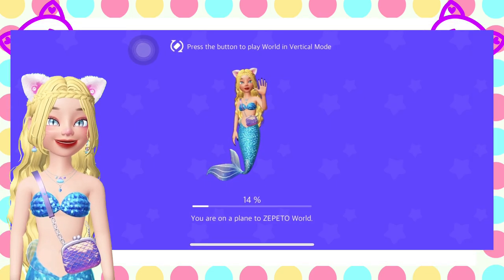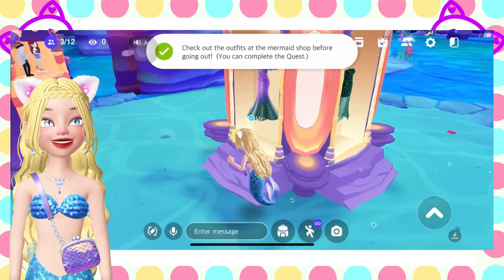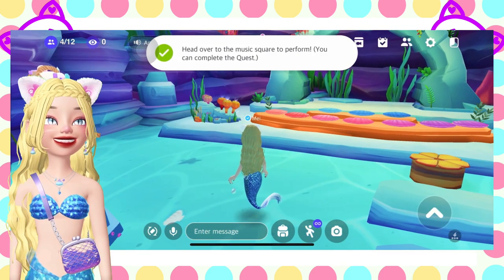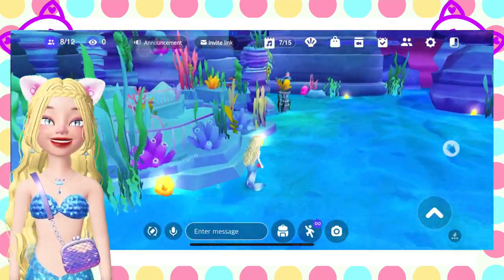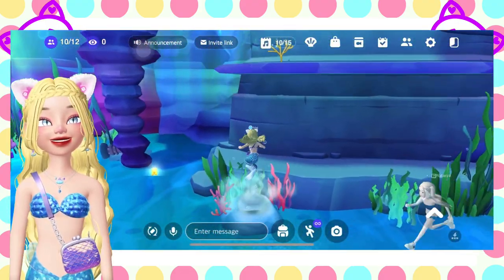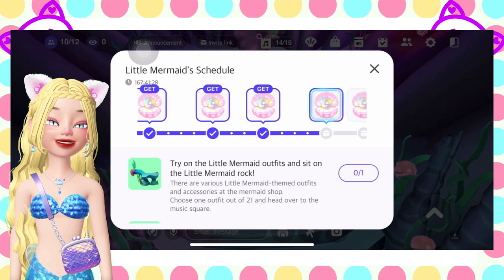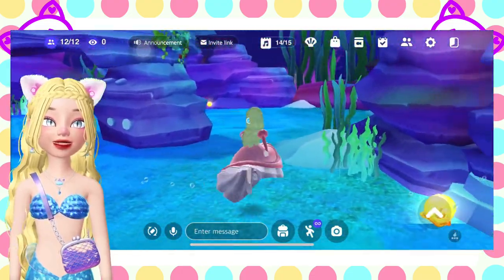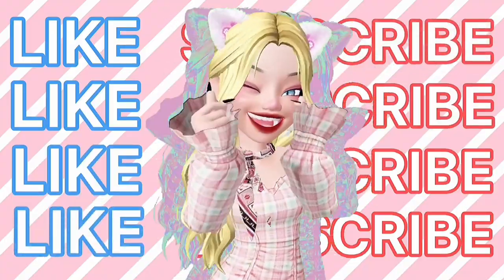LITTLE MERMAID QUEST GUIDE | LAST WEEK COMPLETE GUIDE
🐾MEOW! Complete the Little Mermaid quest without spending ZEMS! Last video for this series! I hope you completed the items❤️

⭐️𝐹𝑂𝐿𝐿𝑂𝑊 𝑀𝐸𝑂𝑊𝑀𝐸𝑂𝑊⭐️

⭐️𝑍𝐸𝑃𝐸𝑇𝑂⭐️

⭐️𝑉𝐼𝐷𝐸𝑂 𝐷𝐸𝑇𝐴𝐼𝐿𝑆⭐️

⭐️𝑆𝑈𝑃𝑃𝑂𝑅𝑇 𝑀𝐸𝑂𝑊⭐️